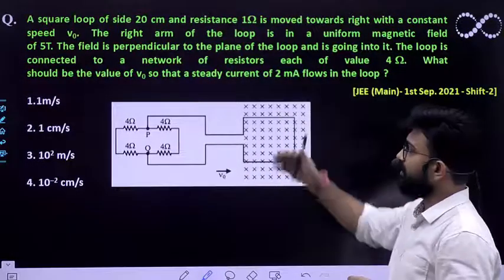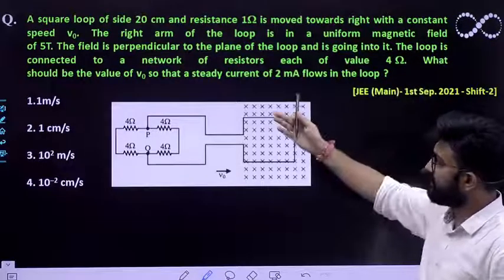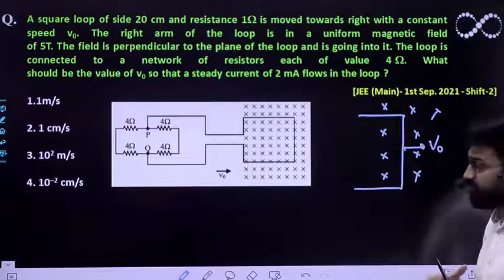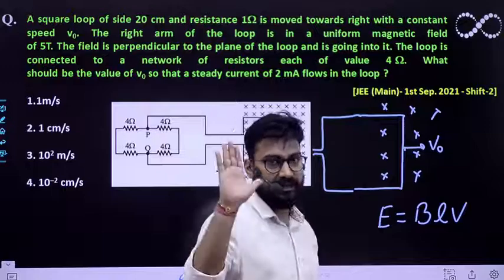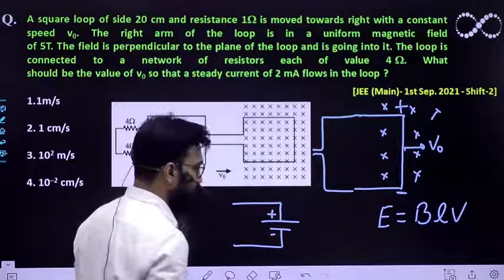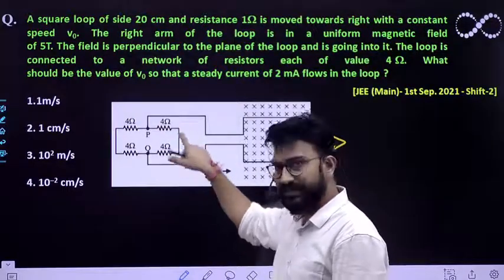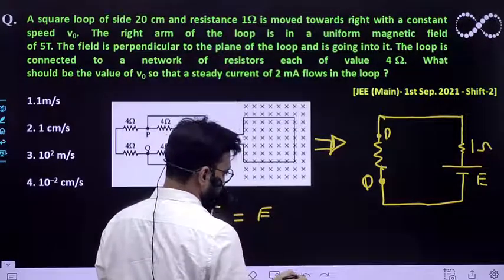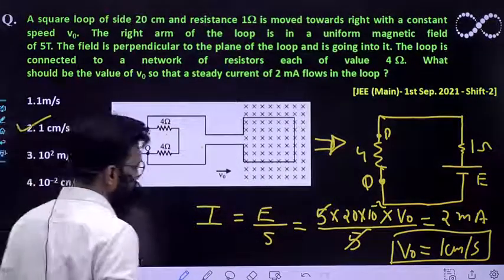A square loop of side 20 cm and resistance 1Ω: Motional EMF [JEE (Main)- 1st Sep. 2021 - Shift-2]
A square loop of side 20 cm and resistance 1Ω is moved towards right with a constant speed v0. The right arm of the loop is in a uniform magnetic field of 5T. The field is perpendicular to the plane of the loop and is going into it. The loop is connected to a network of resistors each of value 4. What should be the value of v0 so that a steady current of 2 mA flows in the loop ?

1.1m/s                          2. 1 cm/s3. 102 m/s                   4. 10–2 cm/s

[JEE (Main)- 1st Sep. 2021 - Shift-2]